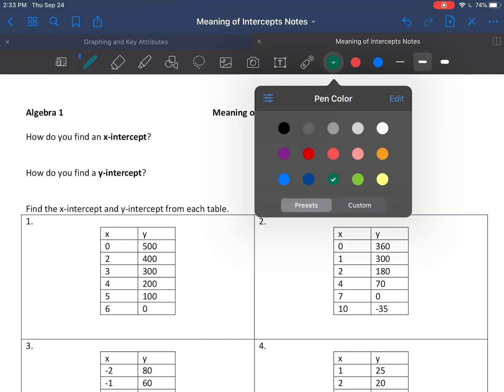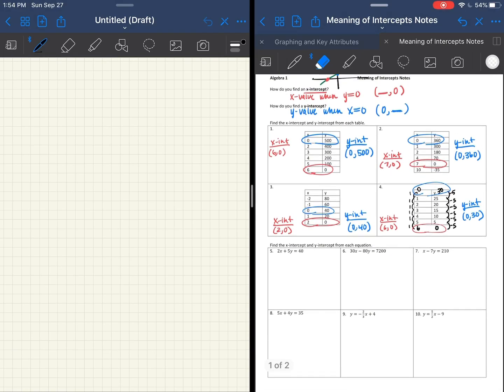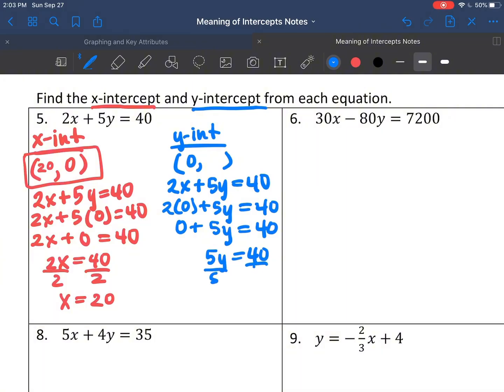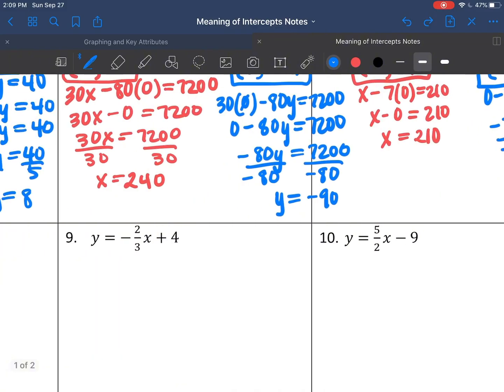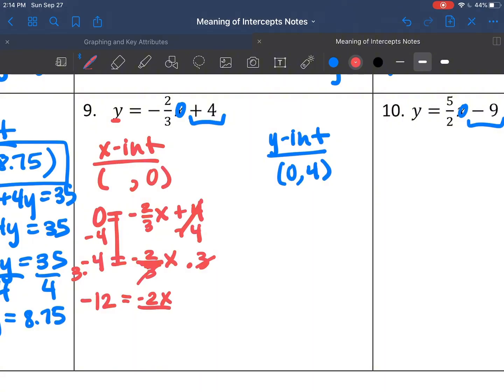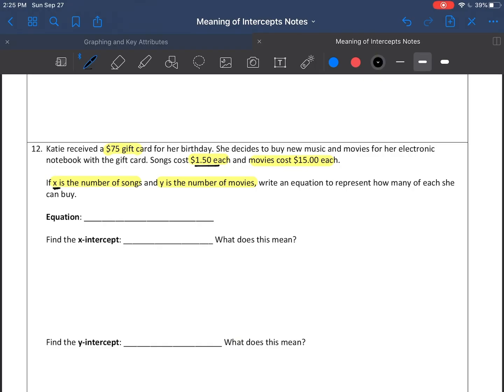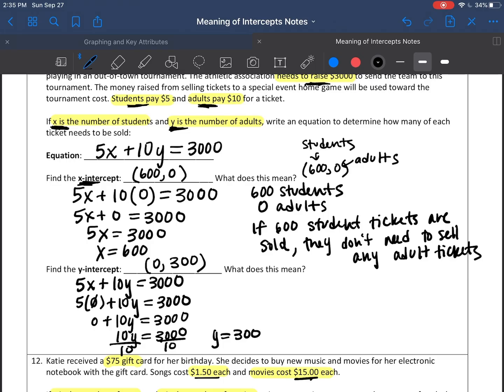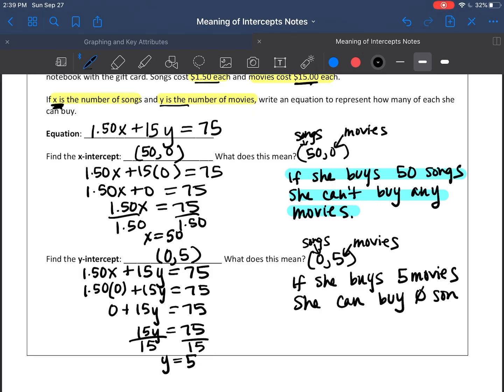Intercepts and Standard Form of Linear Equations